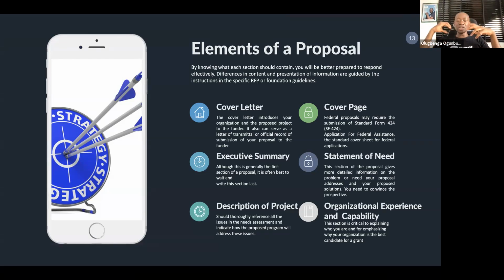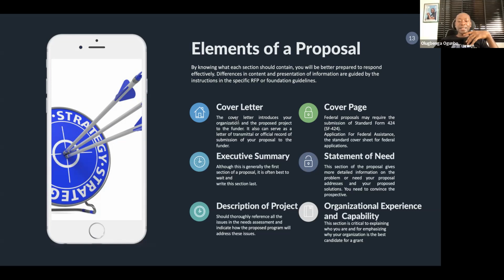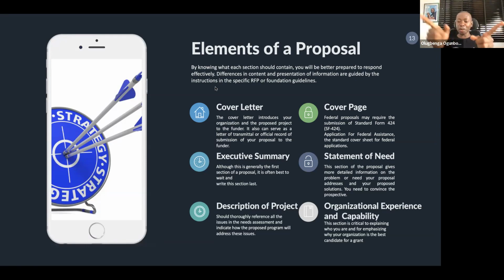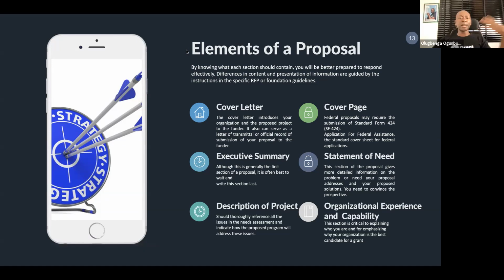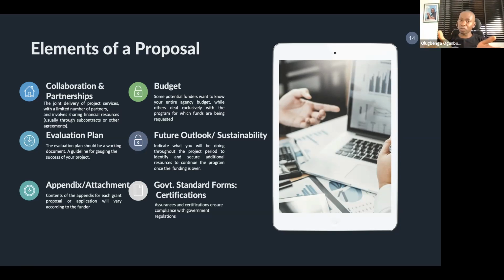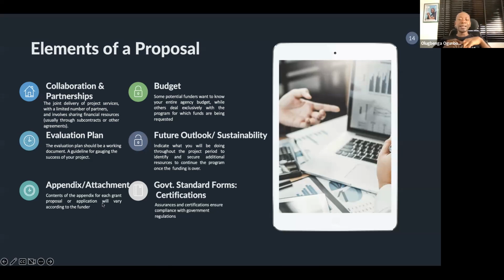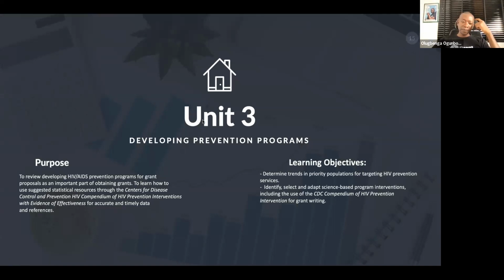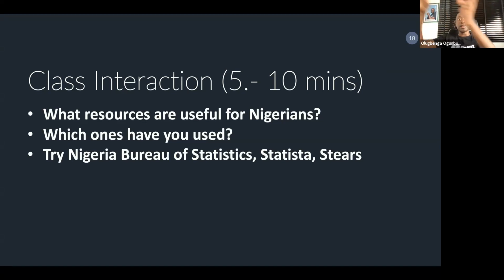Grant Writing Workshop 2